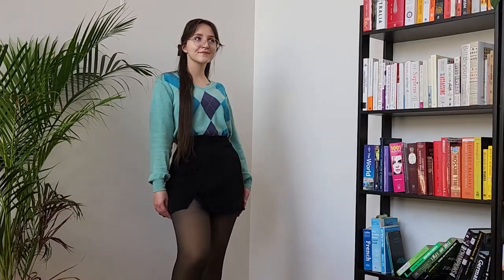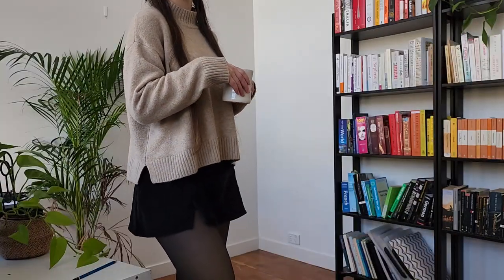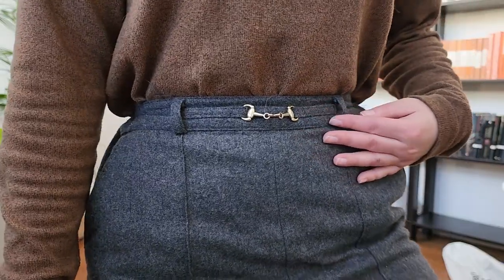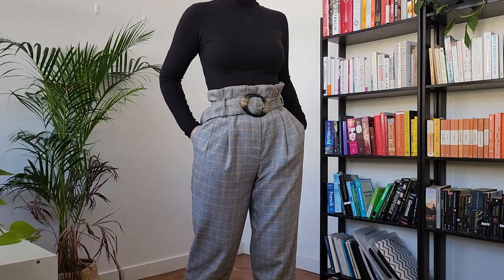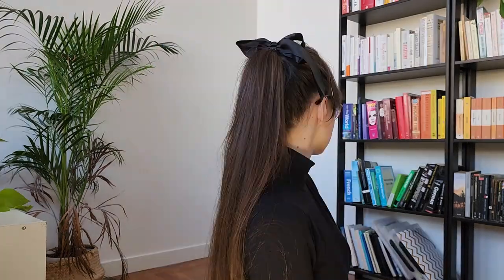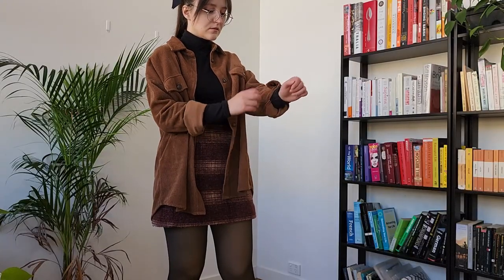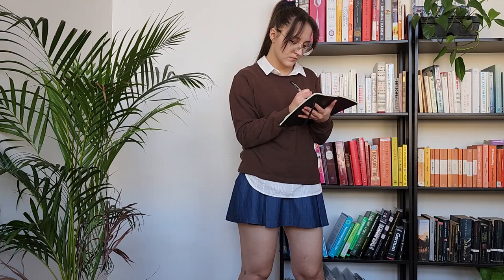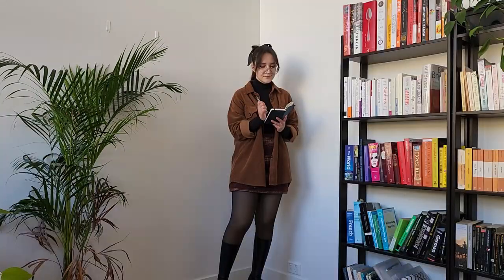Preppy / Academia Back to School Lookbook - Grad School Edition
I'm going back to school (well grad school!!) so I decided to film a bit of a preppy / academia aesthetic lookbook. I've come up with about 10 outfits (+ variations) that are somewhere between dark academia and preppy fashion - this is a bit different to the kinds of videos I normally make but hope you enjoy!

- Rainy Day
- Butter
- Kitchen
- Dreaming After Work
- Afternoon
- Rose
- Sunday Vibe